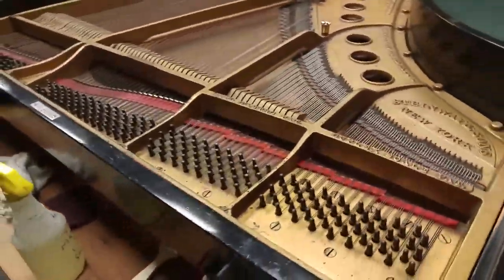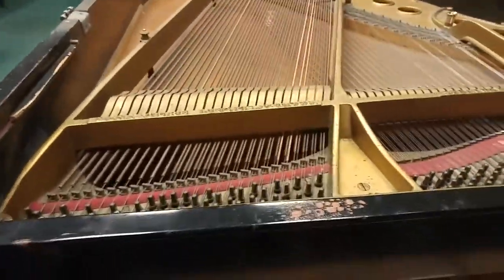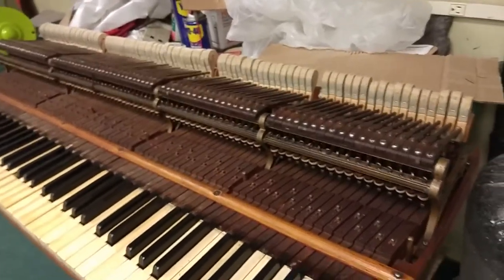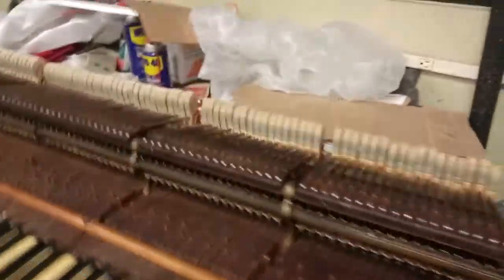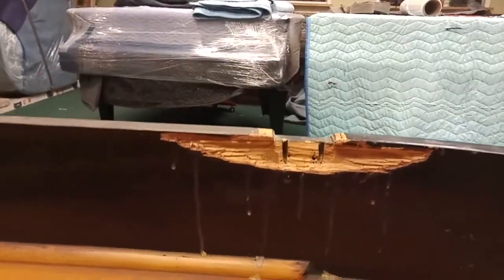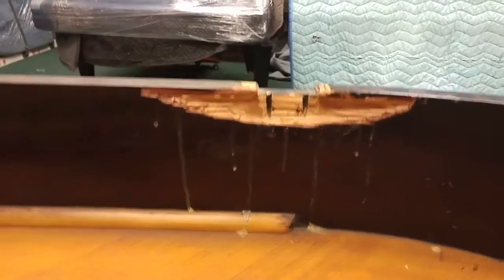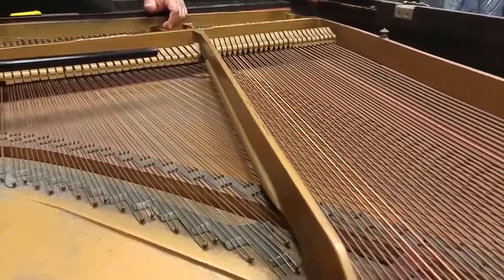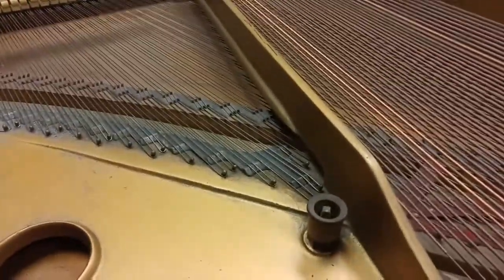Steinway s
Video of repairs reccomended